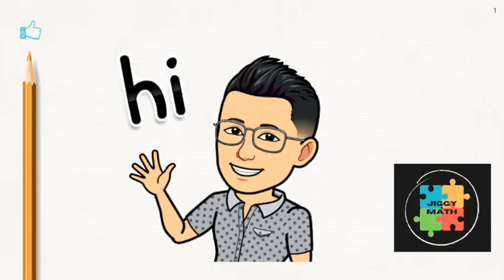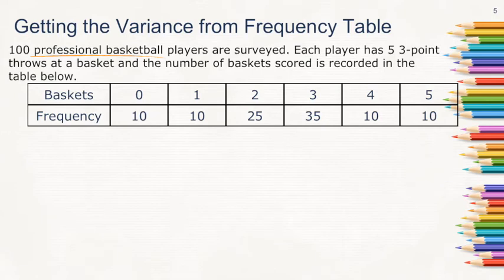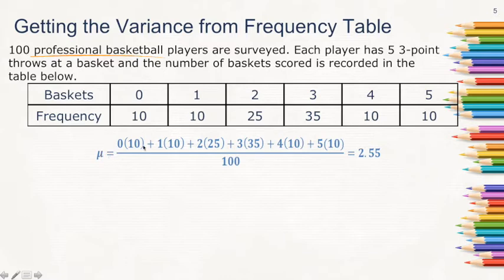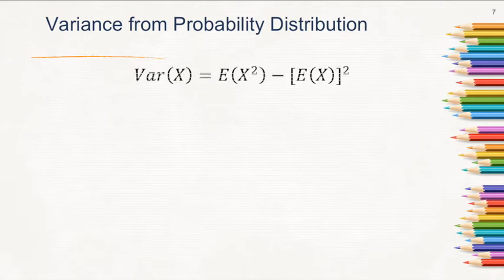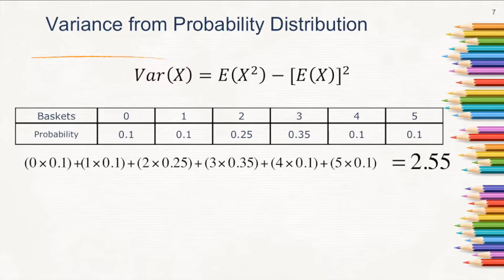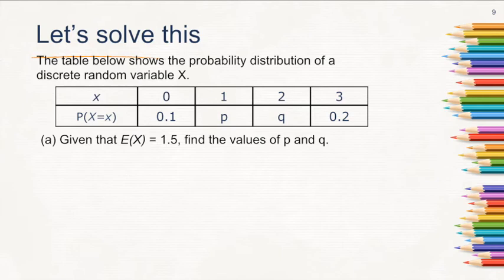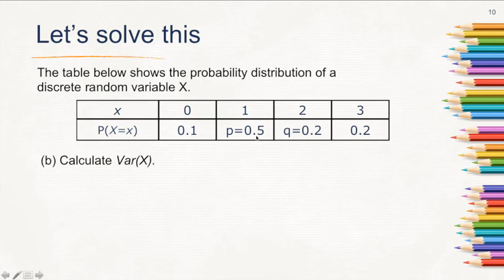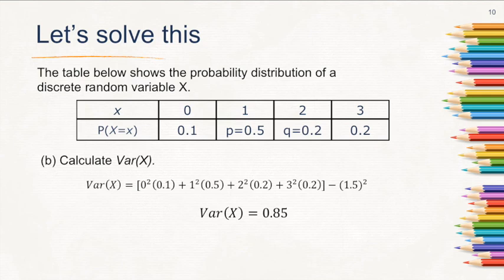How to Find the Variance and Standard Deviation of Discrete Random Variable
After learning how to find the expected value or mean of a discrete random variable, we may also be interested in finding how the scores are spread or dispersed from each other. We need variance or standard deviation as measures of spread. How do we find the variance and standard deviation given a discrete random probability distribution? Before learning this, make sure that you have revised expected value or mean of discrete random variable. Here's the link.

for the free PowerPoint template.